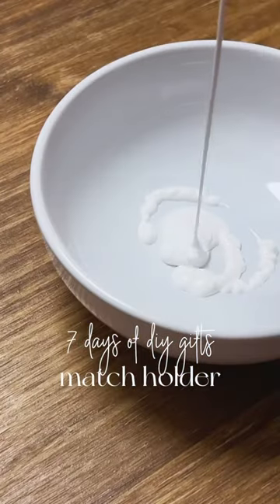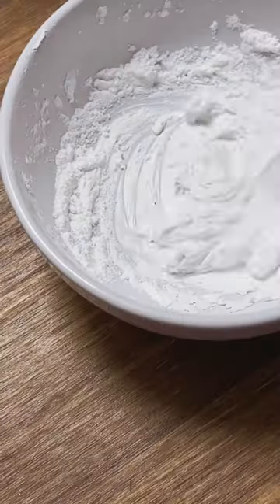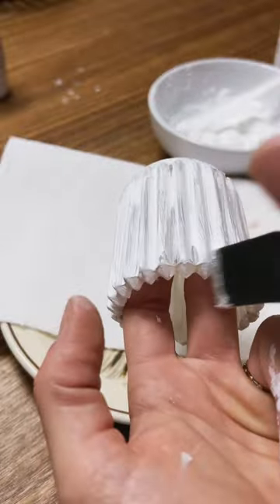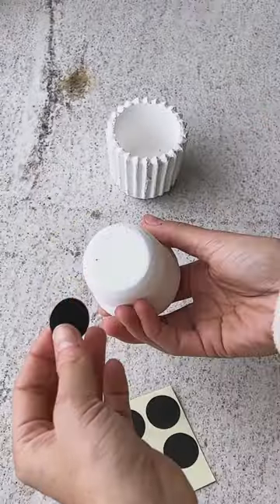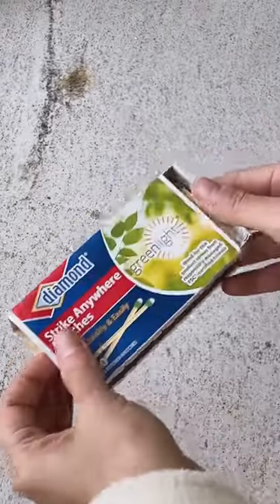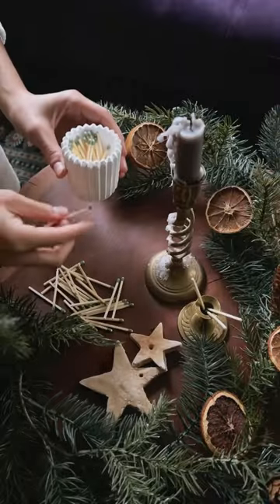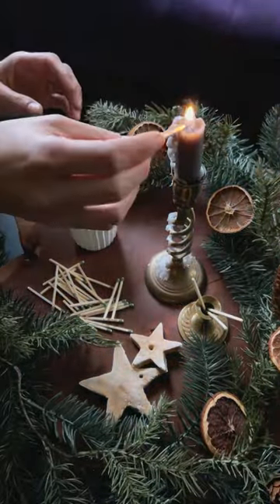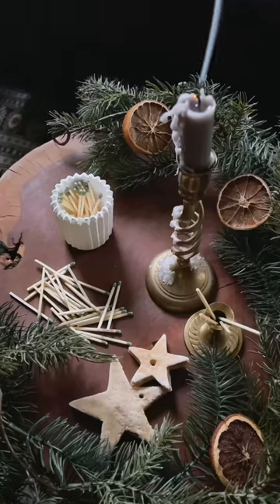7 days of diy gifting: make an elevated match holder with striker pads